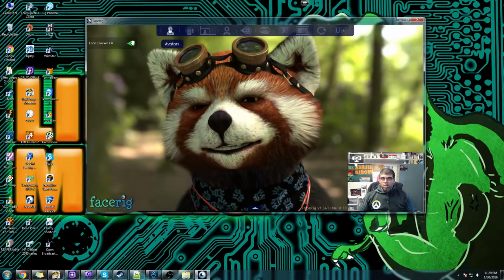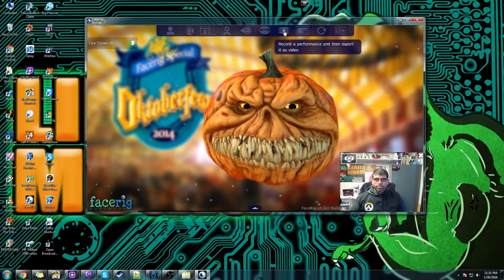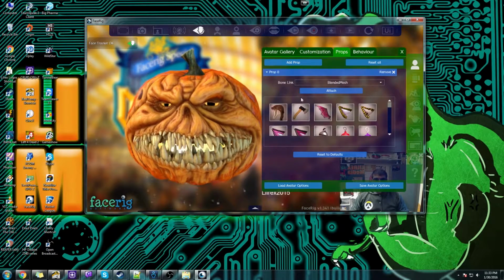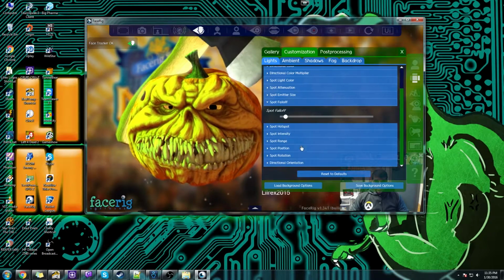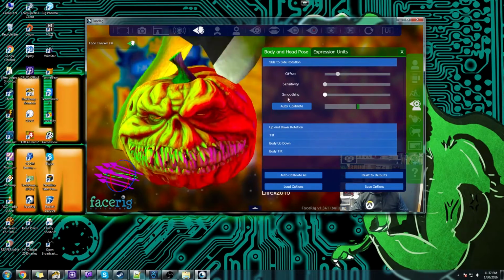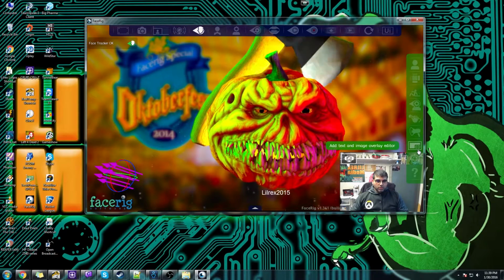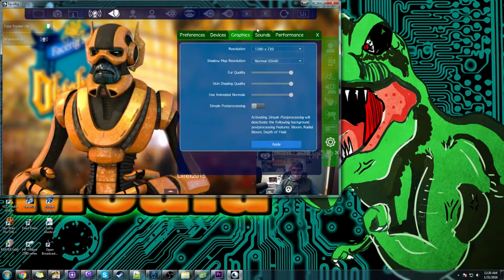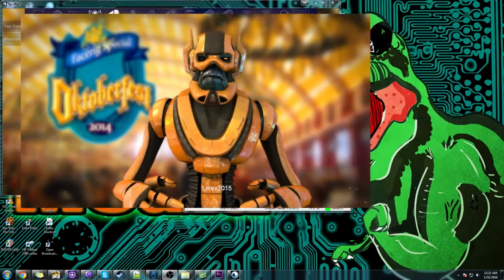How to setup Facerig 02/01/16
Tune in live :
Twitch.tv/lilrex2015

Twitter.com/lilrex2015